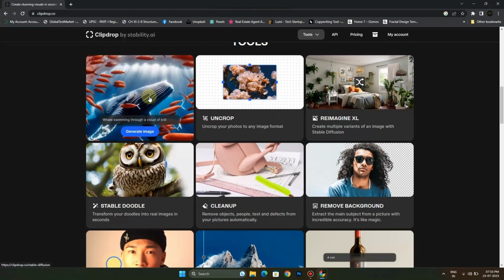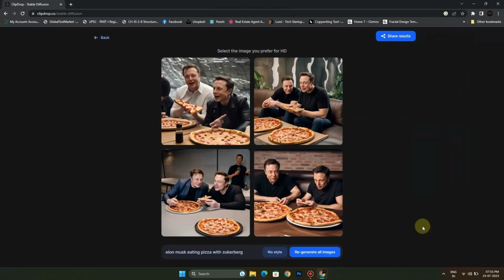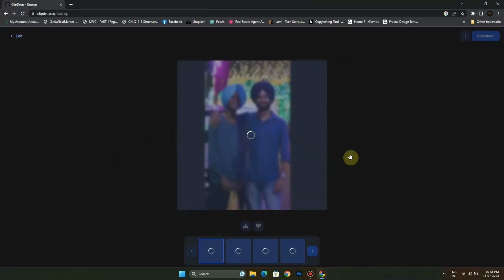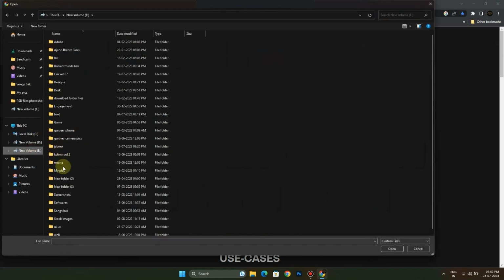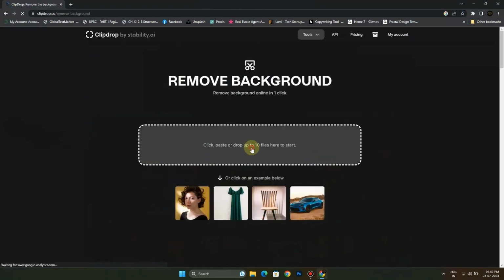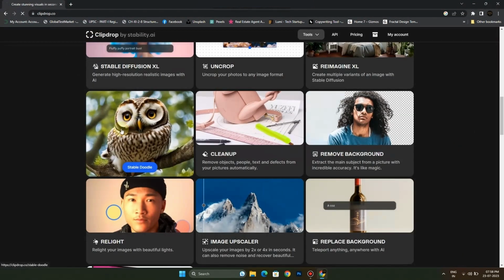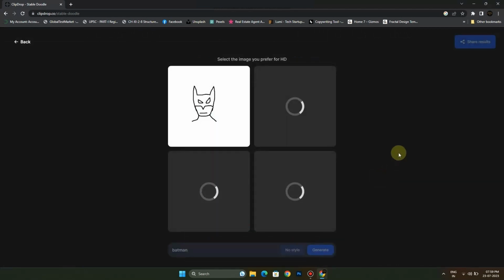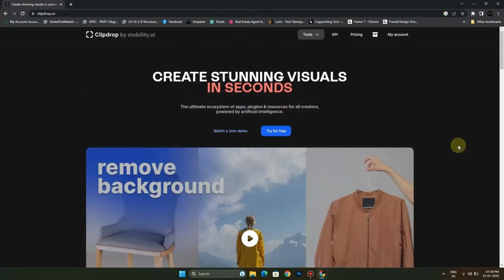Free A.I. tool that will blow your mind. Free ai tools similar to photoshop beta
Free ai tools for image editing
ai that will generate details in the crop fill
ai that can generate images from text prompt
free ai to remove background png files
ai tool to remove background objects
free ai tool to remove text from image
ai to replace background
free ail alternative of photoshop beta
insane ai features for free
elon musk with zukerberg artwork by an ai
ClipDrop ai tutorial